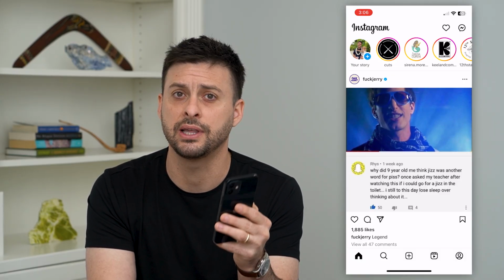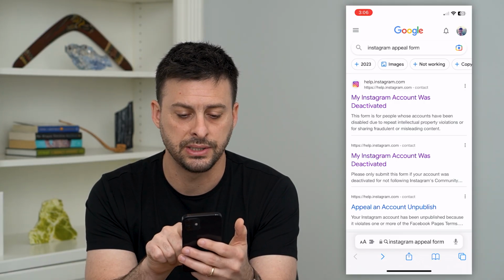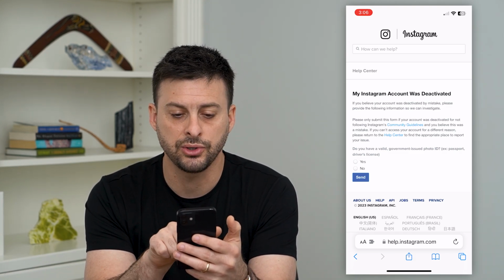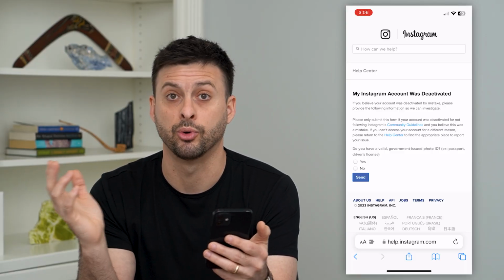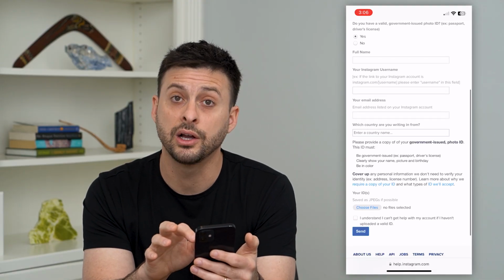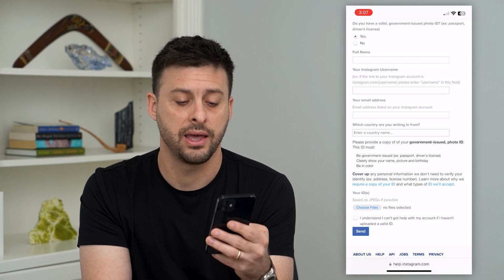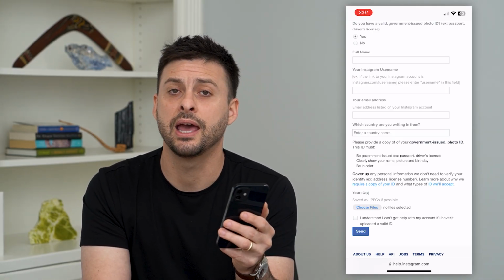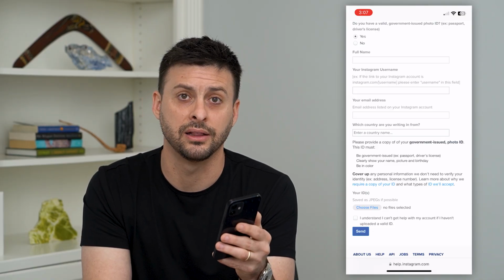How To Fix Instagram Community Guidelines Violation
Let's fix your Instagram account if you got a community guidelines violation and your account is now banned either permanently or temporarily.